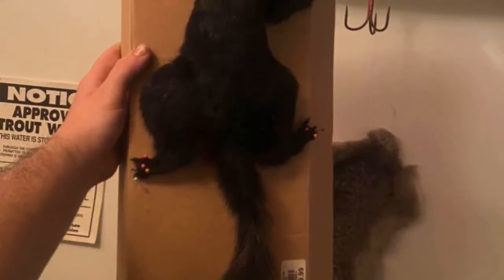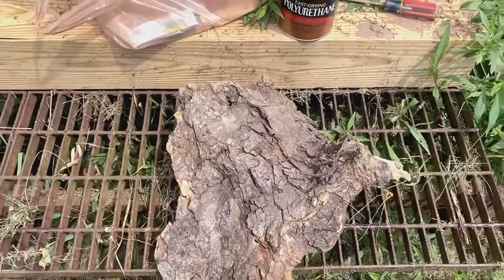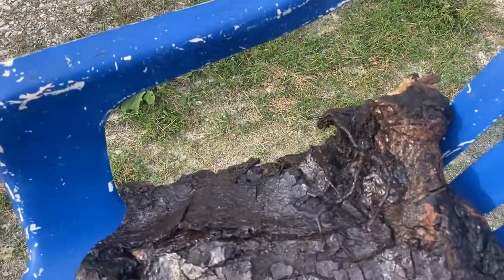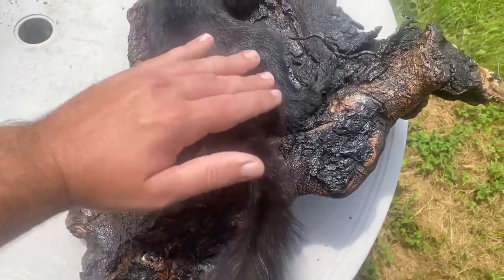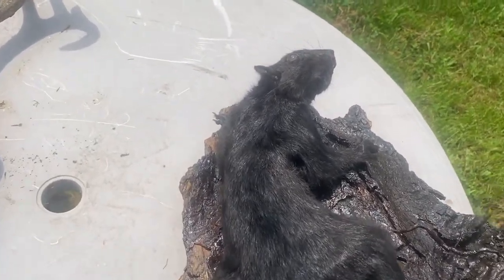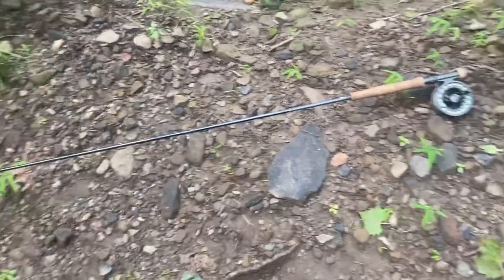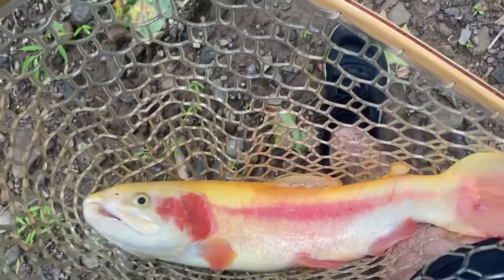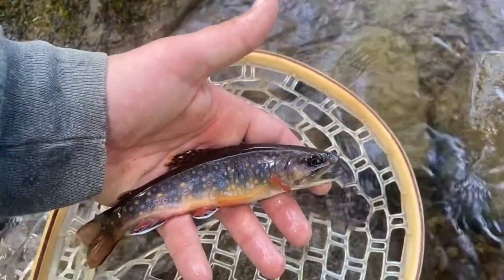Trout Fly Fishing 2021 - Rare Black Fox Squirrel Taxidermy!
It was a slow process but I finally completed it! Also stick around to see how I did fly fishing this year. I had a great year and I’m happy to share it with you!

I found a nice arrowhead today and I’m heading out on a canoe excursion tomorrow to a site I was on last year.